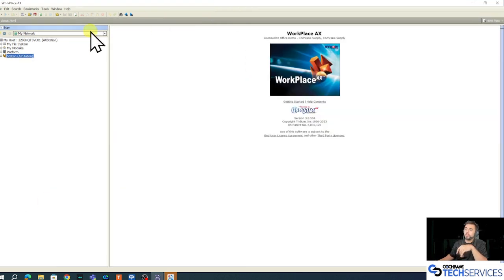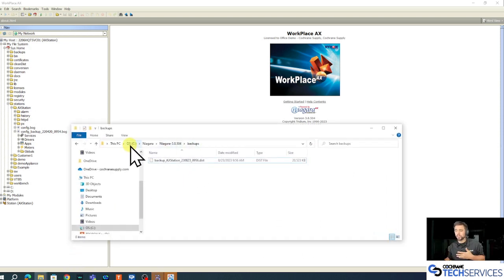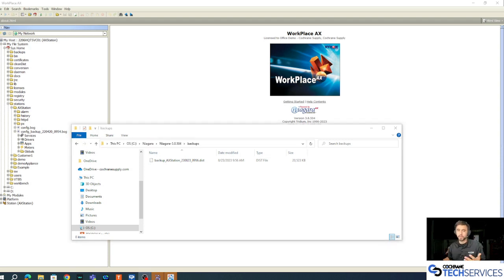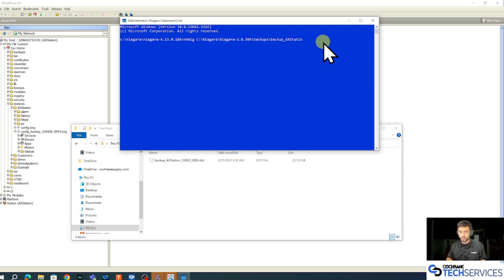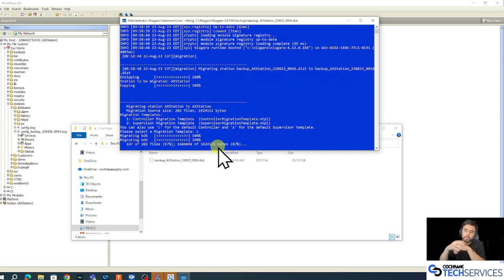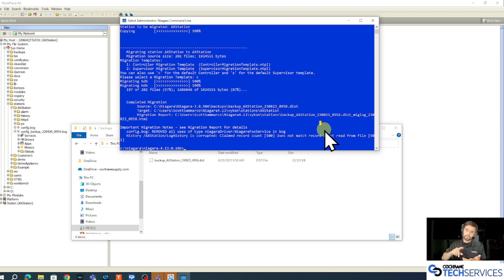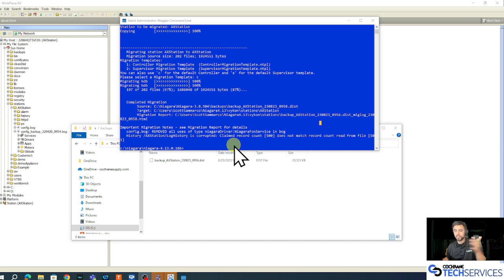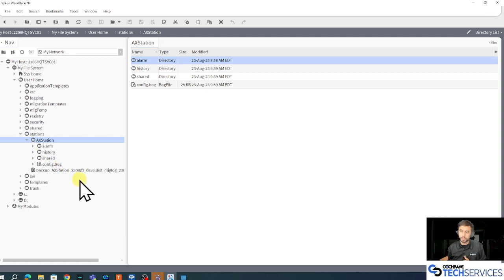How To Migrate a Niagara AX Station to Niagara 4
This video showed a brief tutorial that shows how to make a Niagara AX Station backup and how to use that to migrate that AX Station to Niagara 4.

This video is intended to be a guide and is not comprehensive.